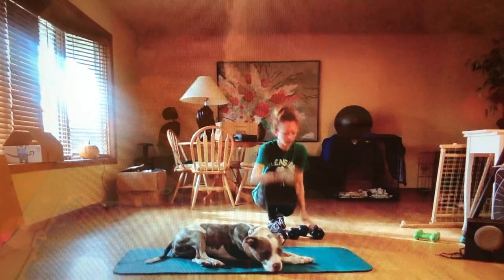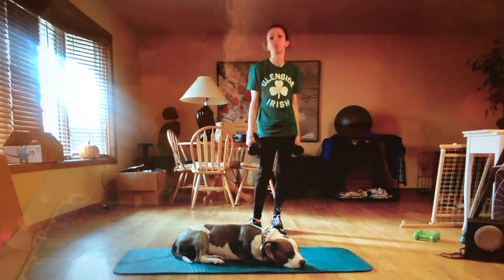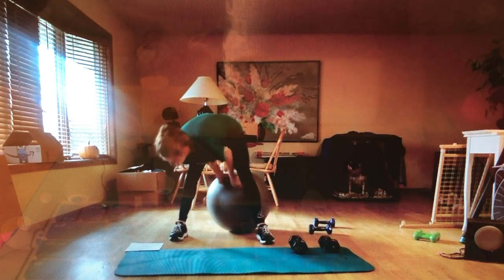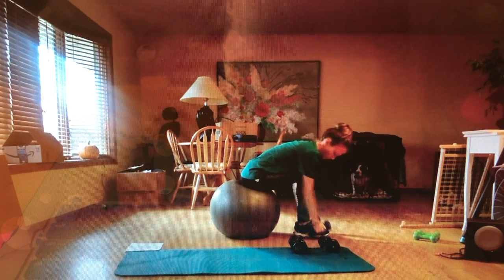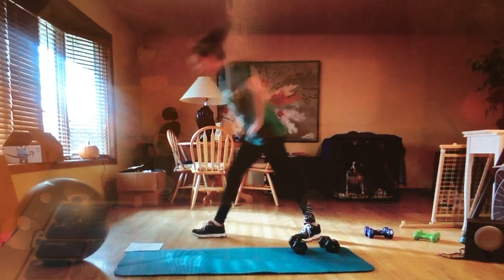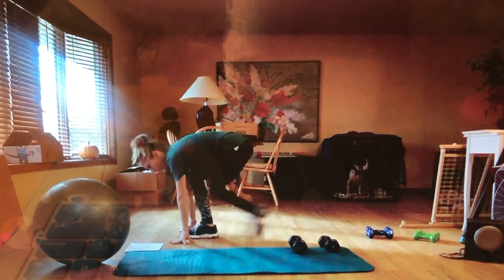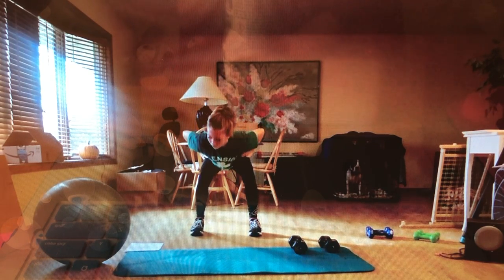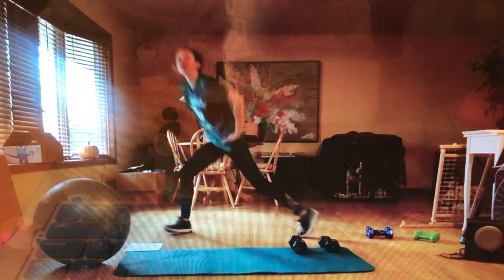NEW 2022 CHISEL CLASS w Da Noonz!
This is a quick 20-minute total body toning/strengthening workout!

We will work out our legs, back, and chest!

I like incorporating different and unique exercises to keep you from getting bored! I hope you enjoy this workout.

We will be using dumbbells, stability ball and a mat.